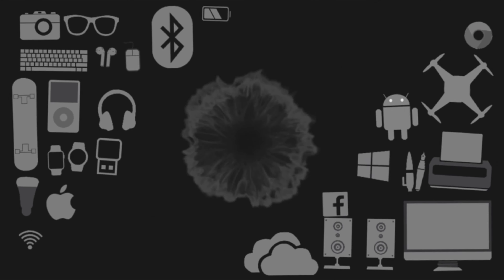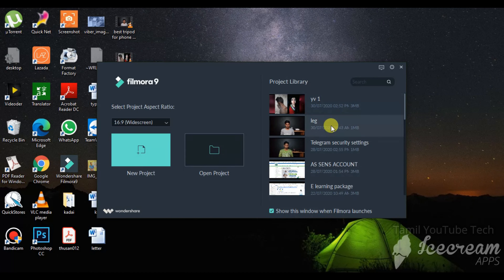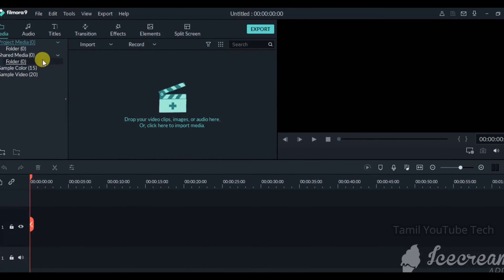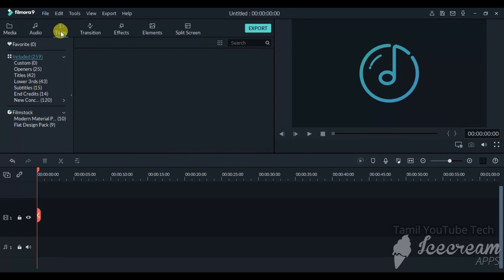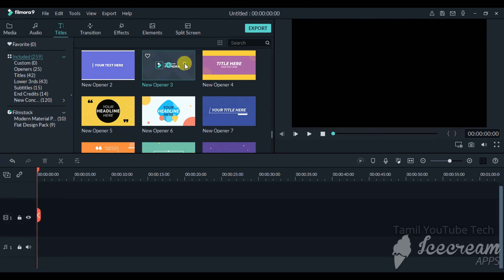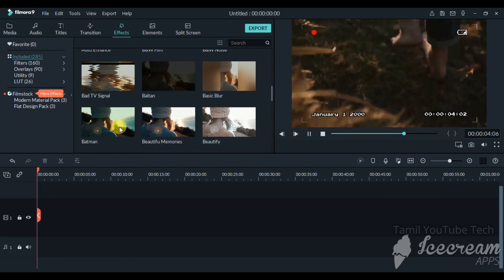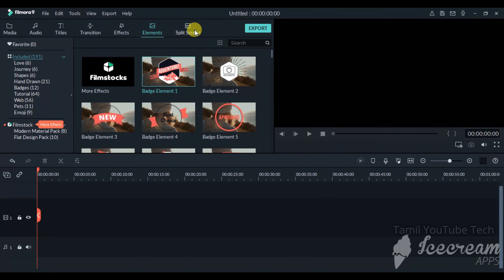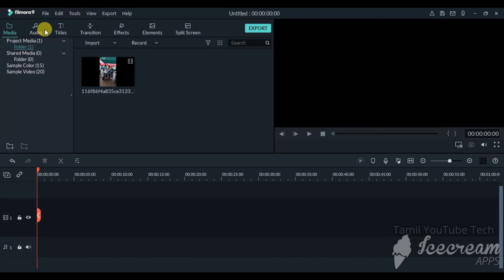filmora basic video editing guide | filmora video editor tutorial in tamil #1 | Tamil YouTube Tech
filmora basic video editing guide hindi,
filmora 9 basic video editing guide,
filmora advanced editing,
filmora basic editing,
filmora beginners guide,
filmora editing video tutorial,
filmora basic tutorial,
filmora best editing,
filmora for video editing,
filmora app video editing